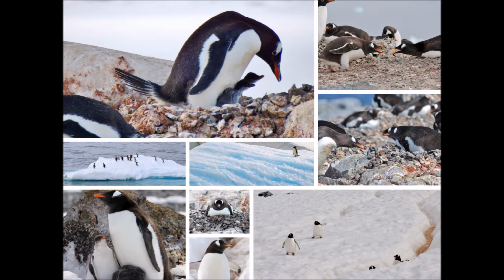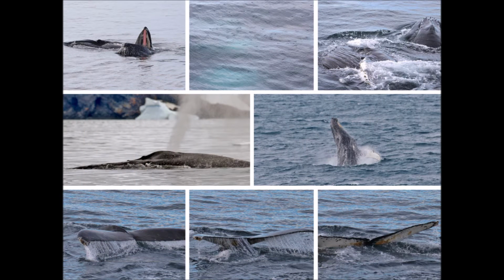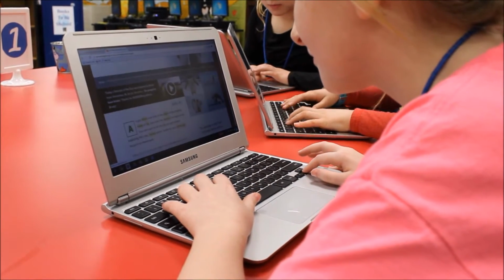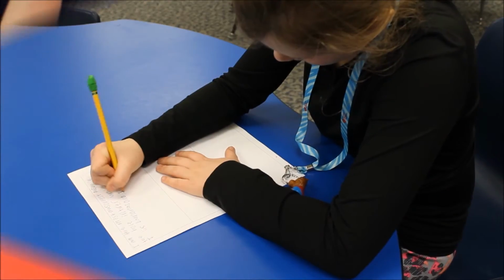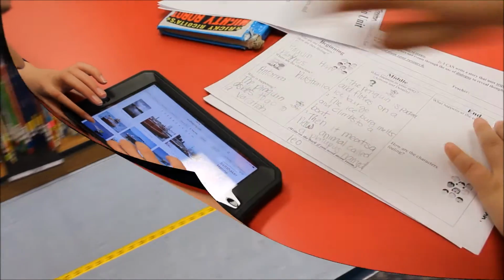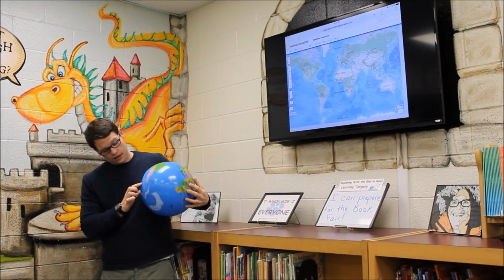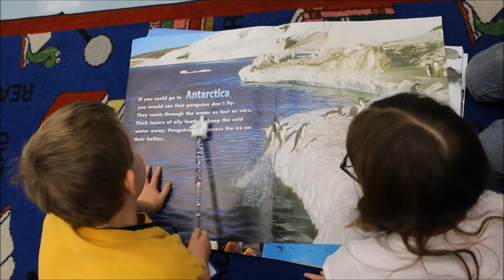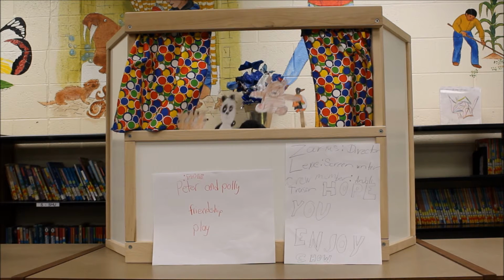Capstone Project: National Geographic Educator Certification